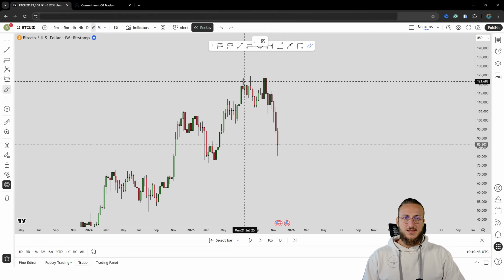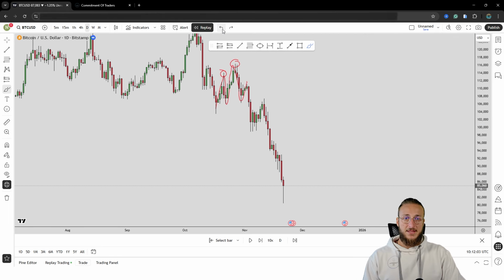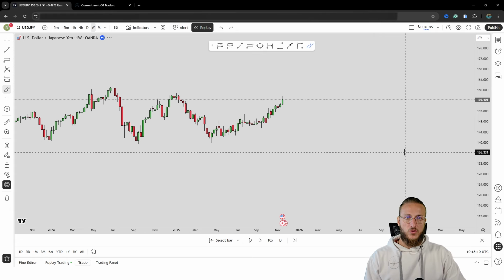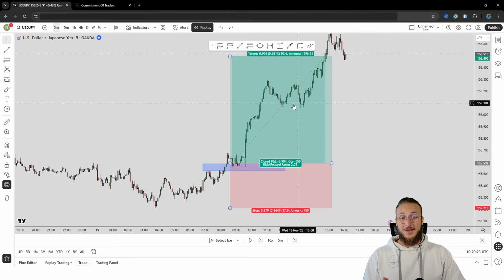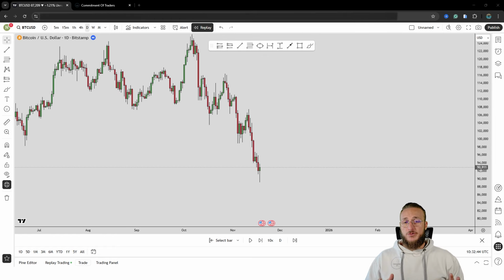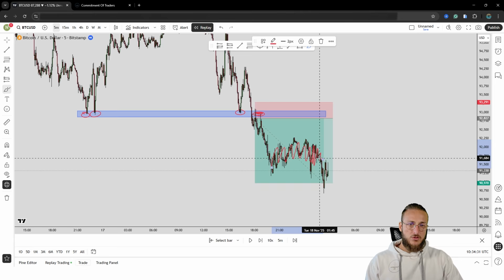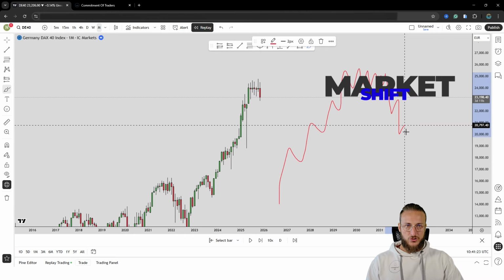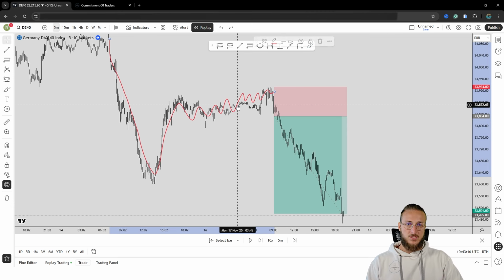Insane Trade Setups My EA's Caught | COT + Price Action Explained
In this video, I break down some of the most profitable trades executed by my Expert Advisors (EAs), showing exactly what was happening in the markets when they were triggered. I also explain how I incorporated COT (Commitment of Traders) data to validate and time these moves. This is where automated precision meets smart money insights. Whether you're a trader using bots or looking to enhance your discretionary edge, this one is packed with lessons